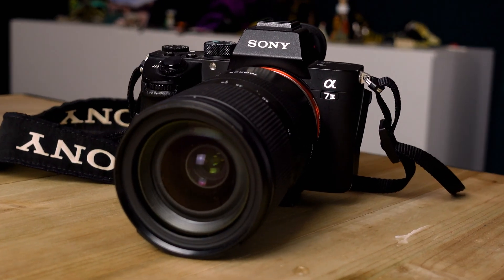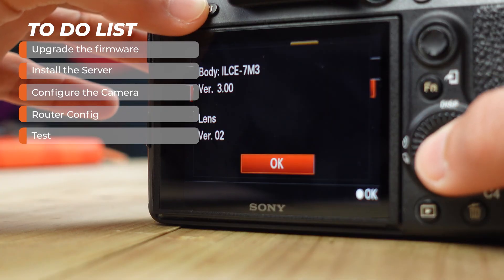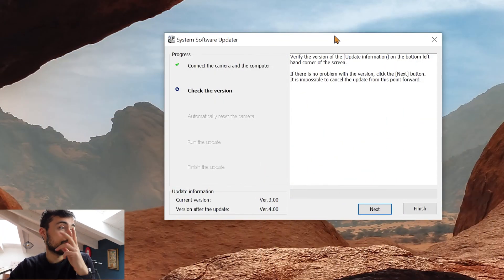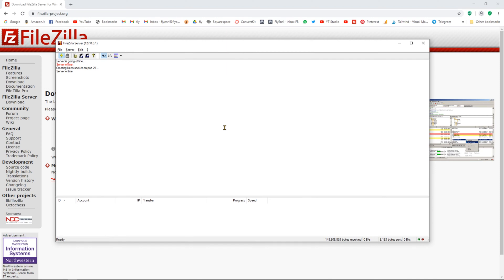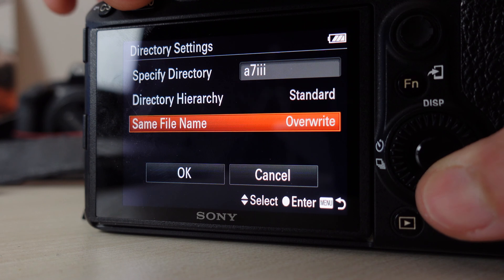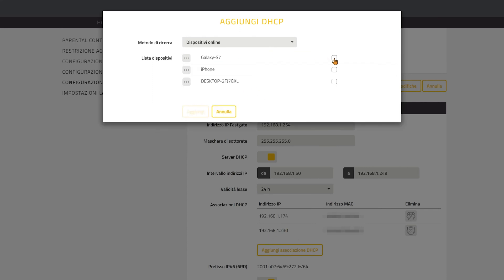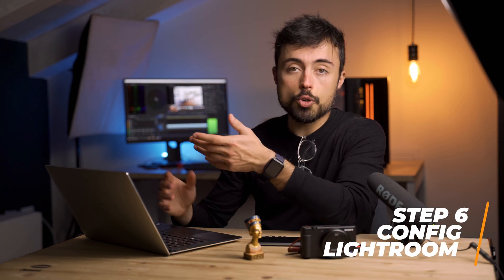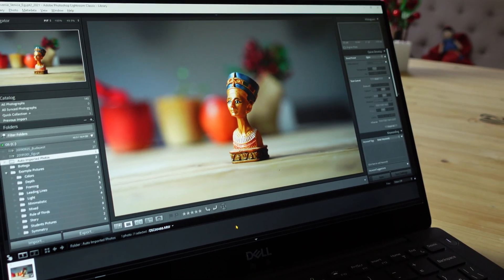Sony A7iii Wireless Tethering in Lightroom - Firmware Update 4.0 2021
📜 In this video, I'm gonna show you how to configure your Sony A7iii to have wireless tethering to Lightroom via FTP so you can have your RAW images edited in 20s only.

This is a new function, that came with the firmware update 4.0, released now in 2021.

This tutorial includes many steps, and you can find them in the timestamps below. In general, it includes updating the firmware, configuring the server to receive the files, some quick tips, configuring the camera, and then Lightroom.

This is especially useful for those shooting in a studio and wanting to get rid of cables everywhere.

⌚ Video Timecodes
0:00 Intro
0:22 What we'll do
2:00 Updating the Firmware
3:08 Configuring the Server
5:06 Configuring the Camera
5:58 Fixing you IP Address
7:27 Config Firewall
8:26 Config Lightroom
9:28 Testing
9:56 Conclusion

👨🏾‍🎓 My FREE Snapseed course + 14 Days Premium FREE on Skillshare